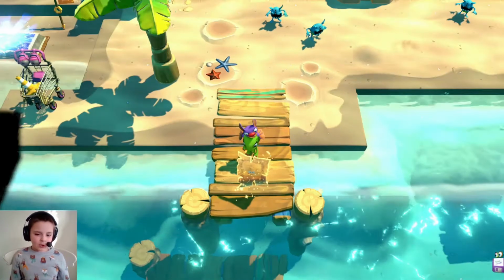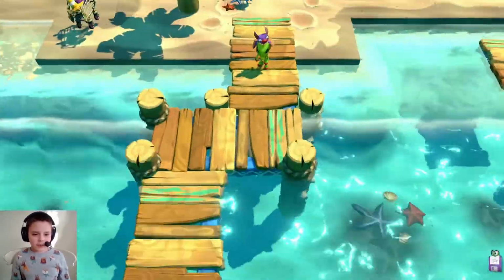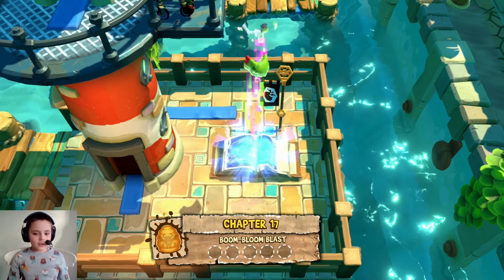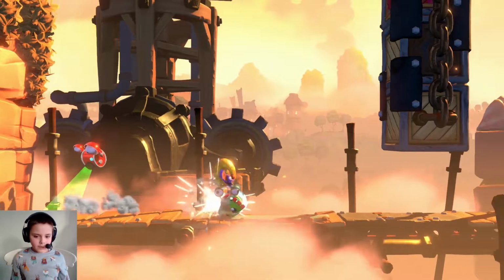Yooka-Laylee and the Impossible Lair - Chapter 17: Boom Boom Blast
Yooka & Laylee are back in a brand-new platform hybrid adventure!

They must run, jump and roll their way through a series of challenging 2D levels, face a puzzling Overworld and rally the Royal Bee-tallion to take down Capital B and his Impossible Lair!